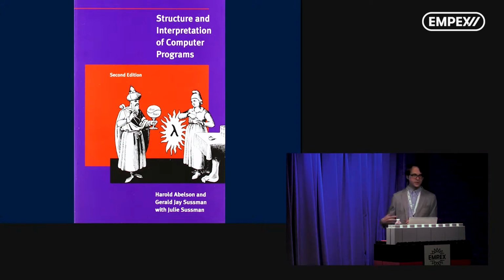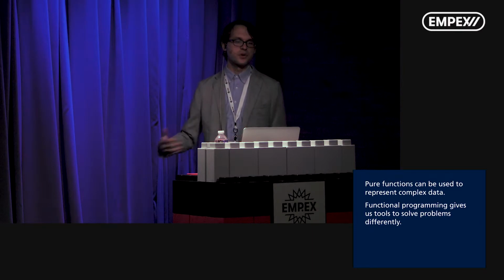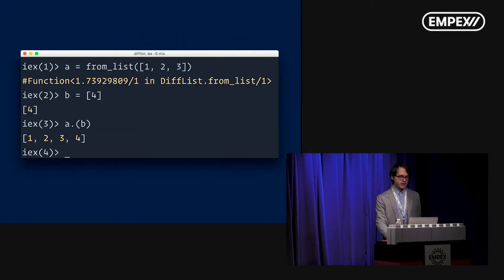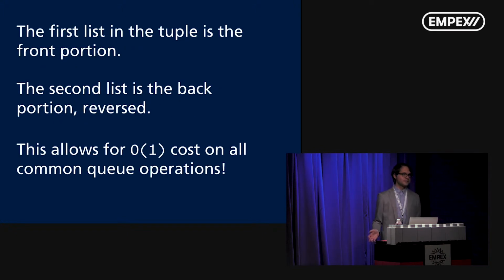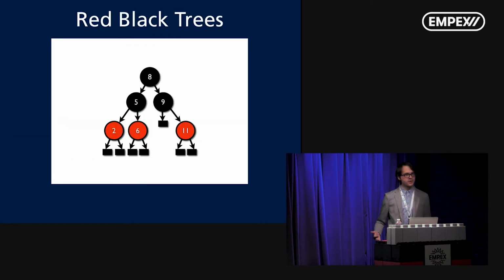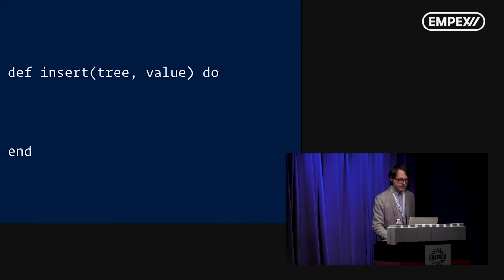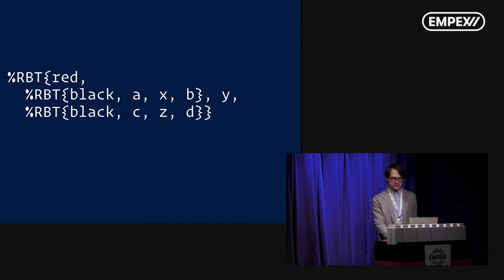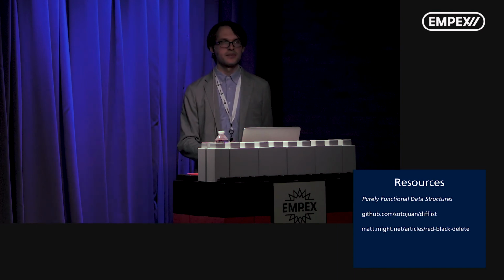Functional Data Structures // Juan Soto